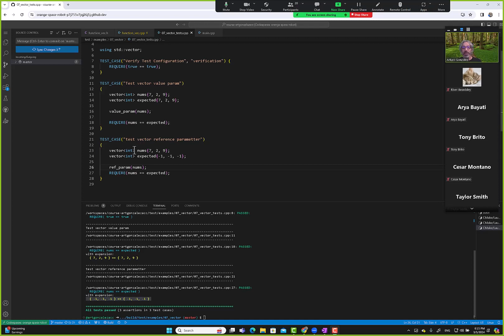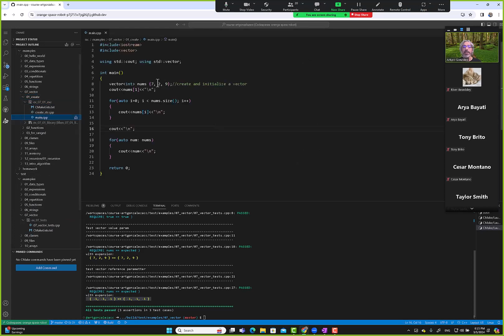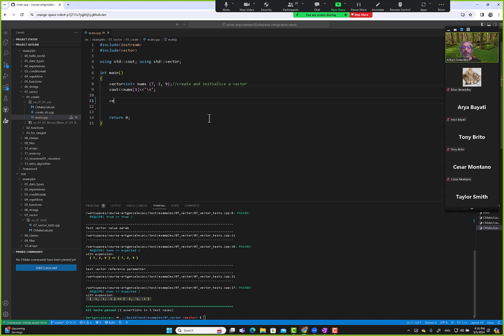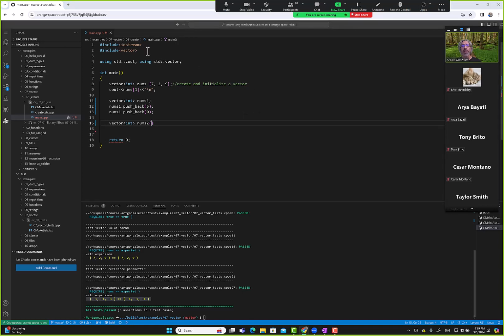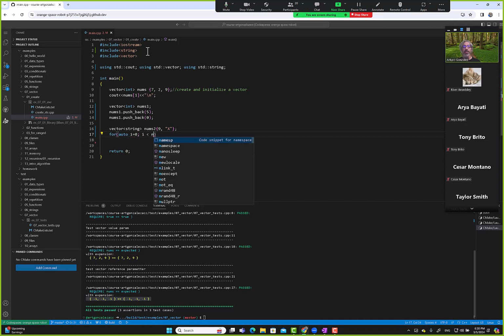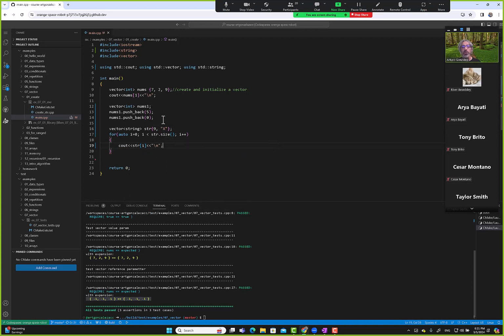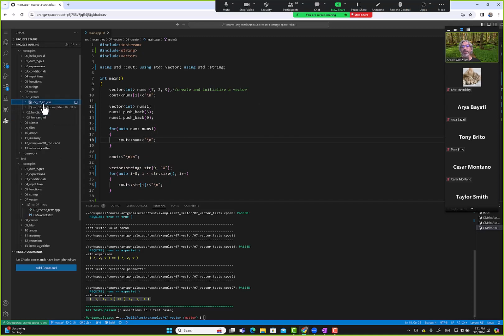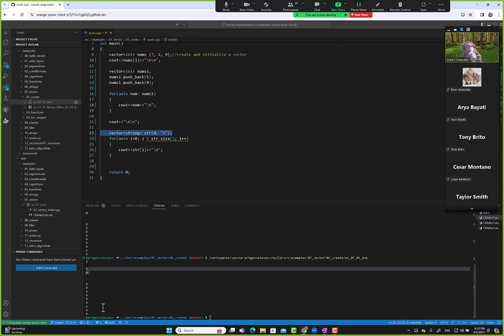030524 COSC 1337 C++ vector creation and adding elements